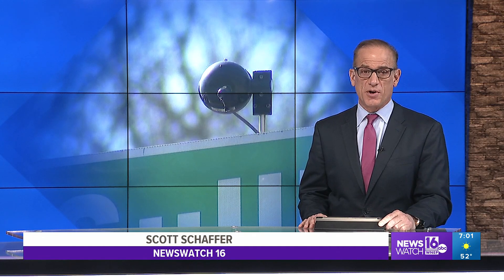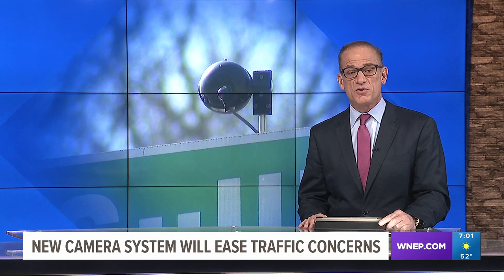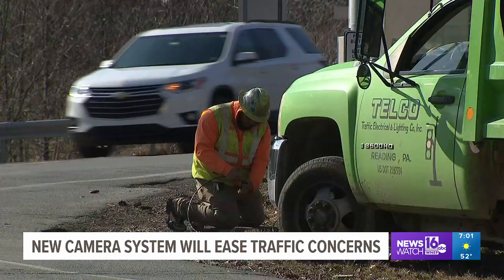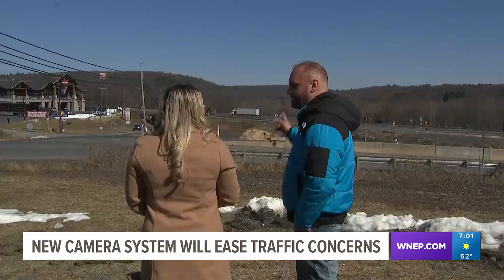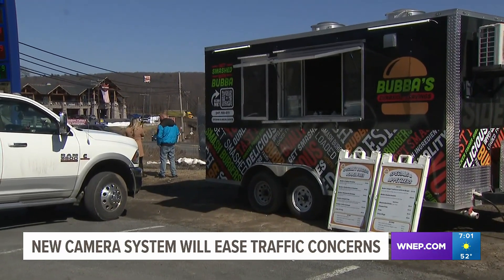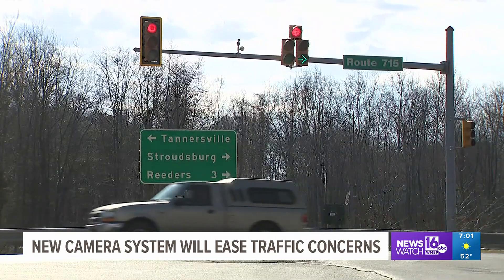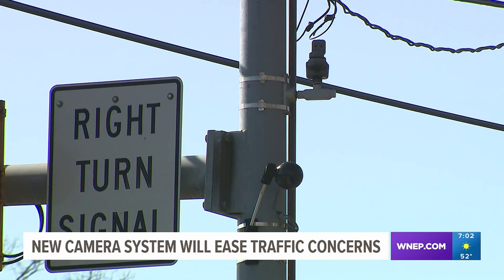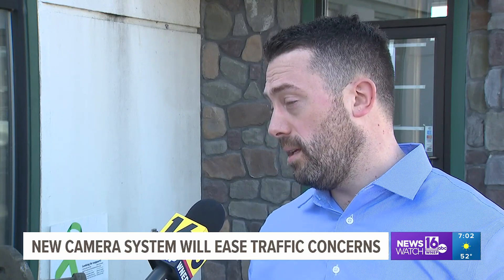New camera system aims to ease traffic concerns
Work is underway to upgrade a series of cameras at several congested intersections.